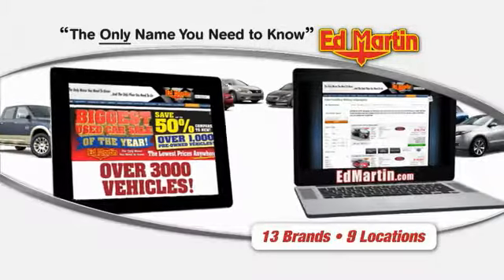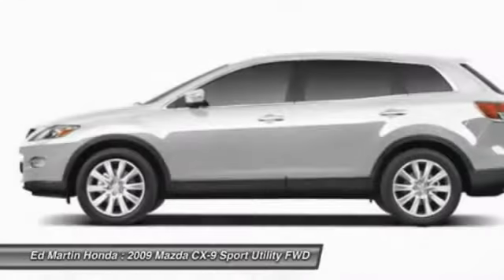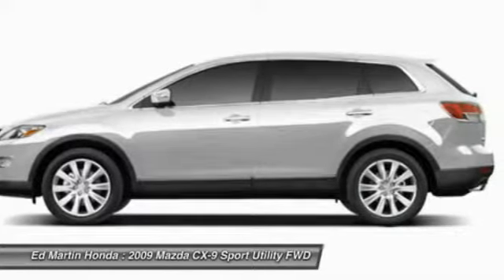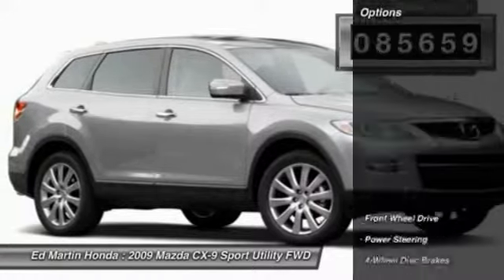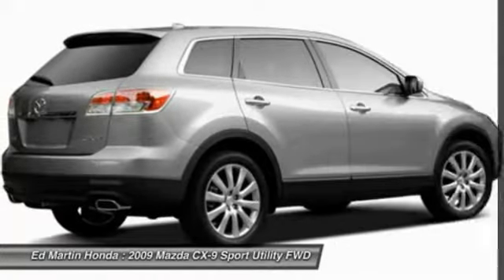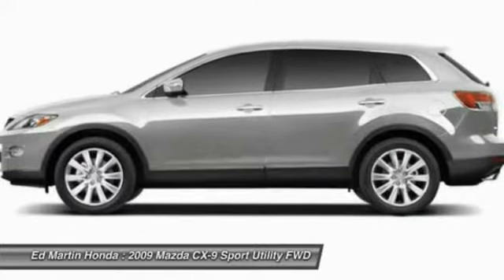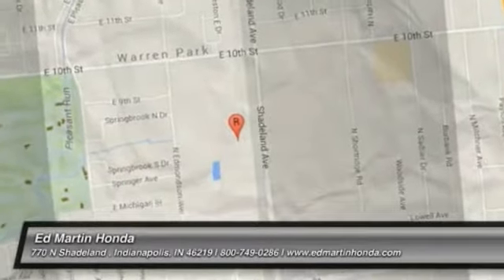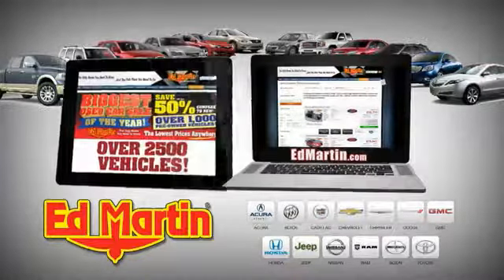2009 MAZDA CX-9 Indianapolis, IN 2OD1935A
2009 MAZDA CX-9 Indianapolis, IN
Stock# 2OD1935A

SERVICED & COMPLETE DETAIL!!, HEATED LEATHER SEATS!, GREAT SERVICE HISTORY!, 3RD ROW SEATING!, And POWER SUNROOF!. STOP! Read this! Move quickly! Mazda has done it again! They have built some great vehicles and this fantastic-looking 2009 Mazda CX-9 is no exception! This CX-9 will take you where you need to go every time...all you have to do is steer! Designated by Consumer Guide as a Midsize SUV Best Buy in 2009.